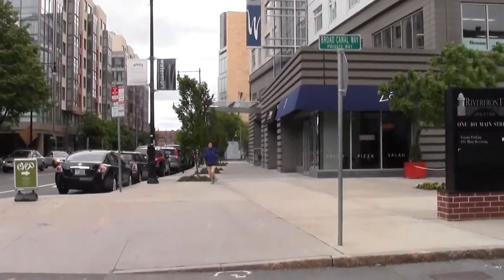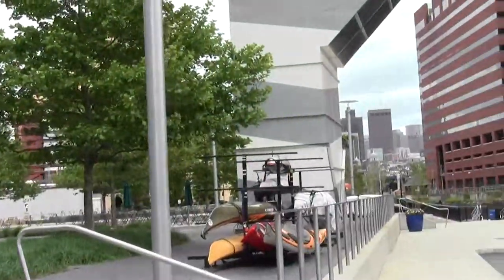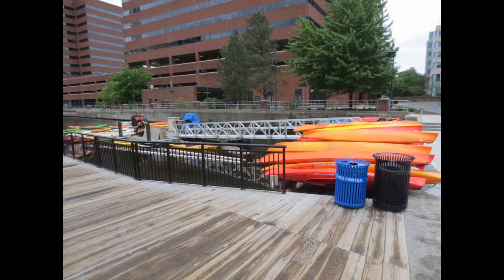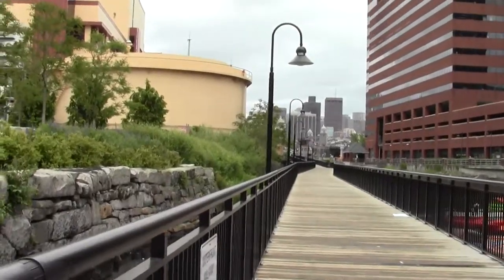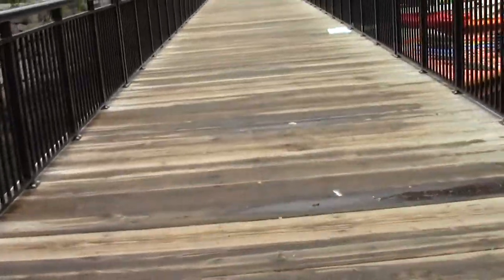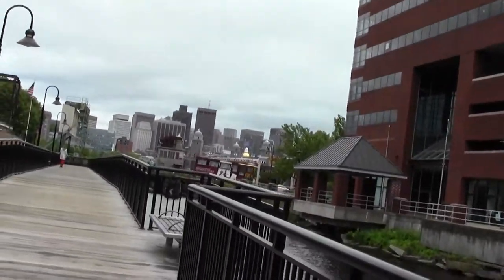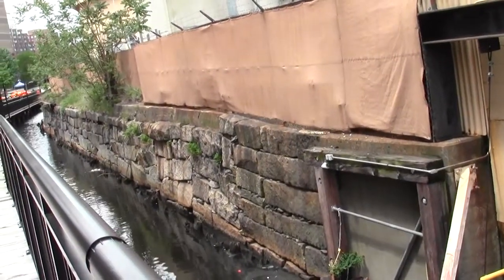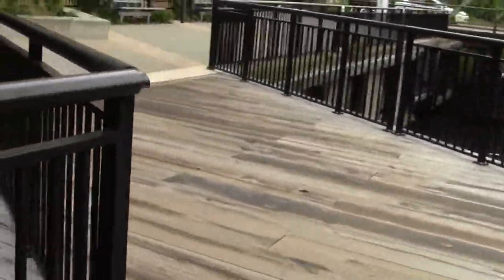Urban Options: Kendall Square Cambridge MA Part 2 Canal Walkway.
Broad Canal once provided power plant access for barge loads of coal and such.

Now it has been re-purposed as a canoe and kayak livery with a sweet walkway along its northerly edge to take you to the Longfellow Bridge.